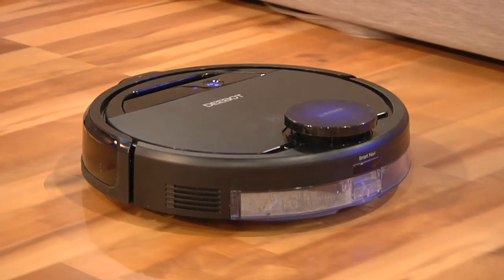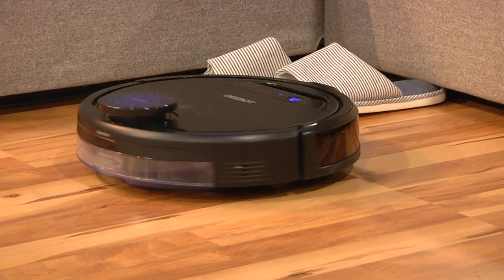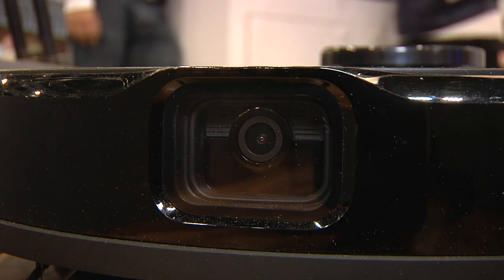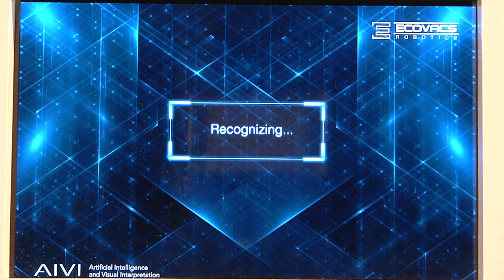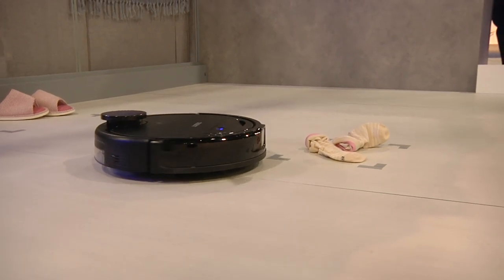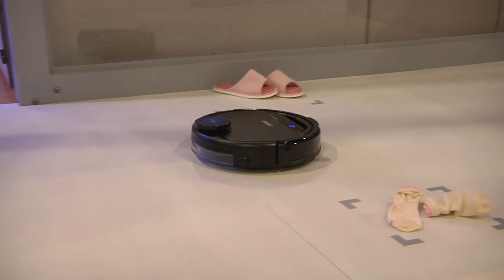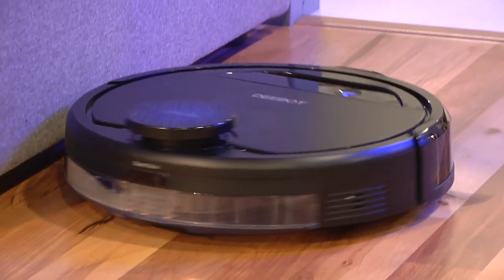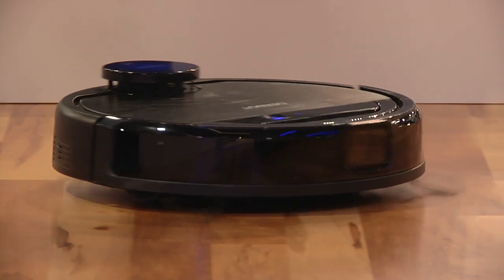This robot vac recognizes the stuff on your floor and avoids it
Ecovacs has built image recognition into the Deebot Ozmo 960